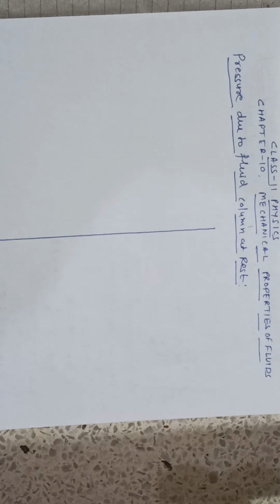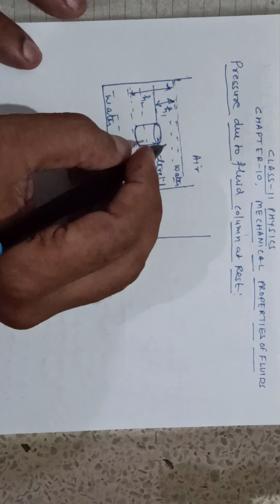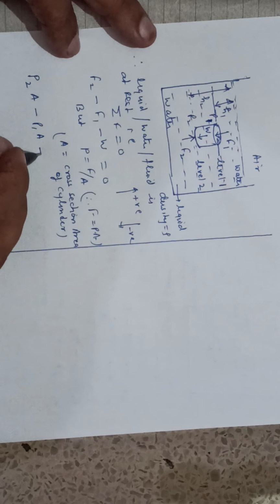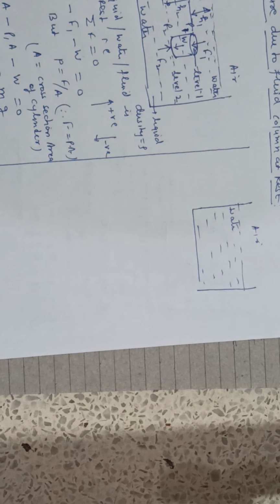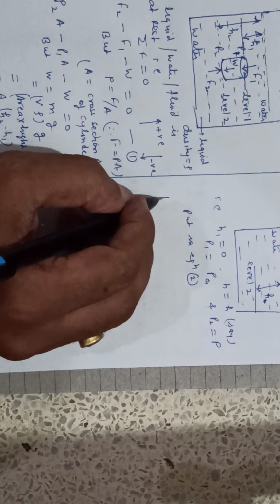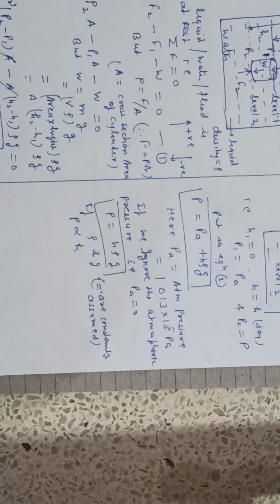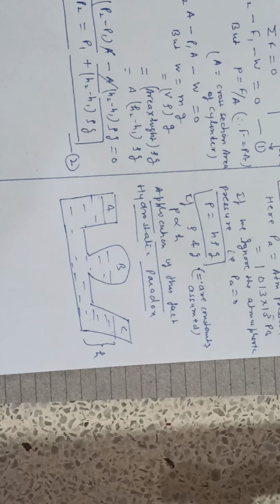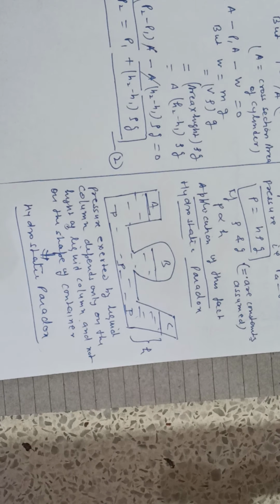MECHANICAL PROPERTIES OF FLUID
Pressure due to fluid column at rest